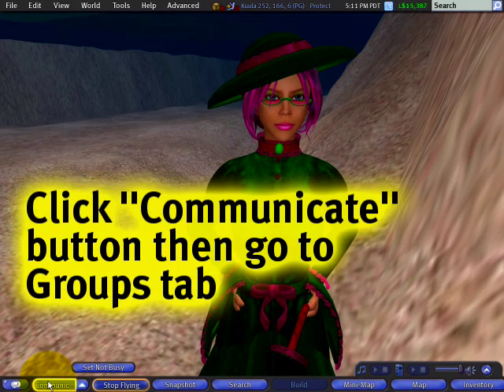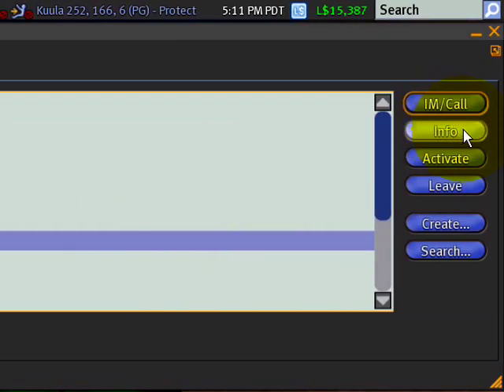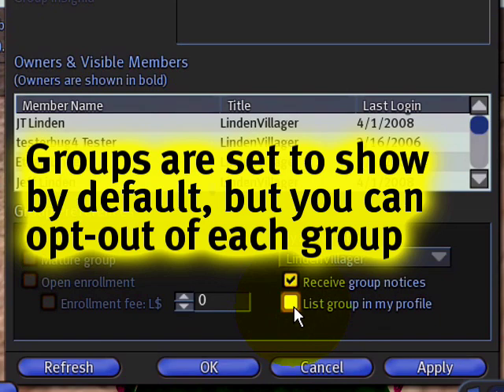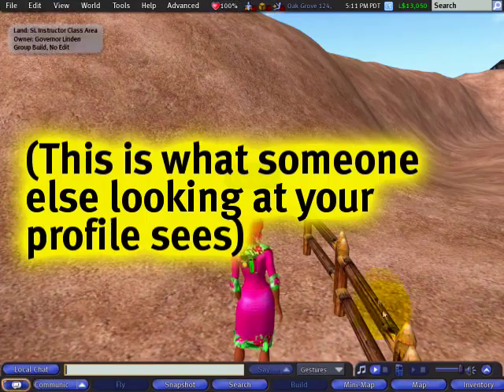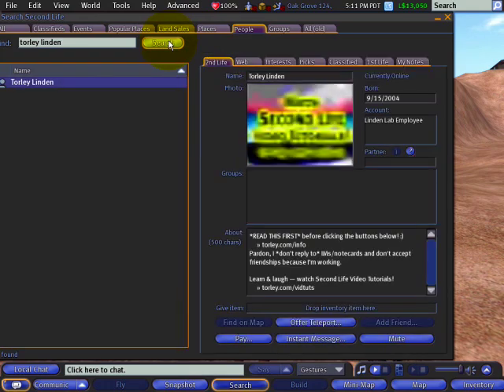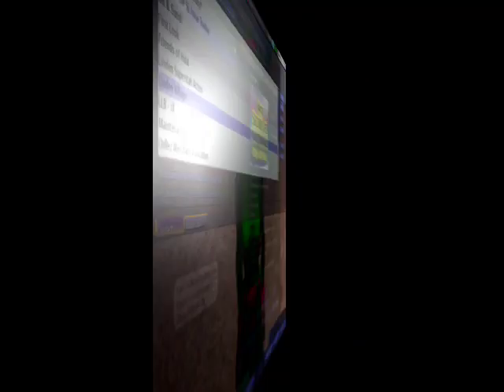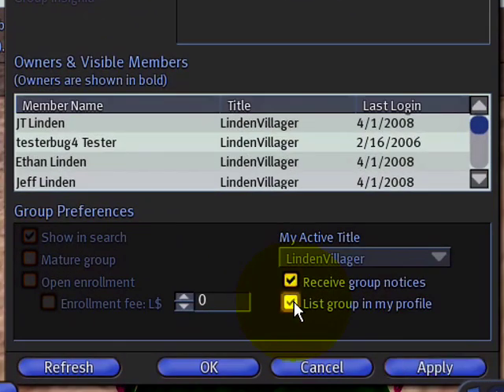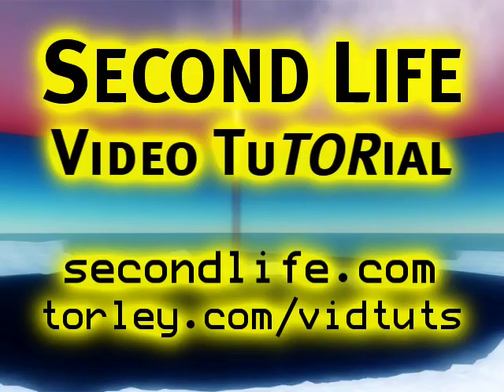Hiding groups you belong to - Second Life Video TuTORial QUI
Hiding groups you belong to
How do you keep your membership status to certain groups private? Click the Communicate button then go to the Groups tab. Groups are set to show by default, and you can opt-out of each group. Select the group you want to hide, and then select Info. Uncheck "List group in my profile". Then click OK. Then when someone looks at your profile, the group will not display in your profile. Remember, opting to hide a group only affects your profile, not other members'. To display your group again, go back and check "List group in my profile". You can also hide an entire group, in Group Ability.